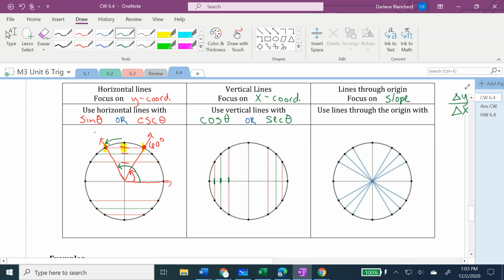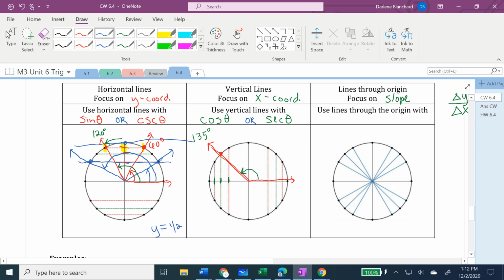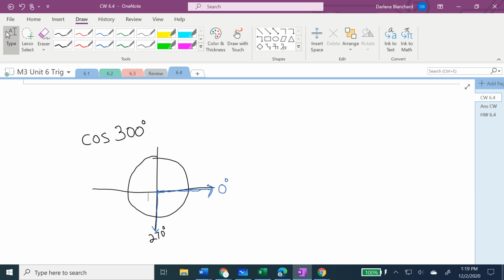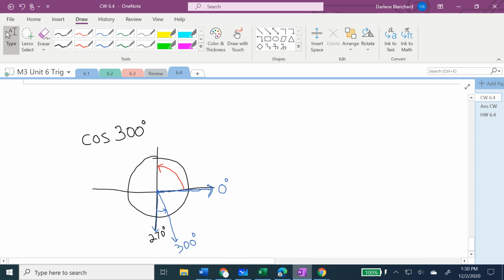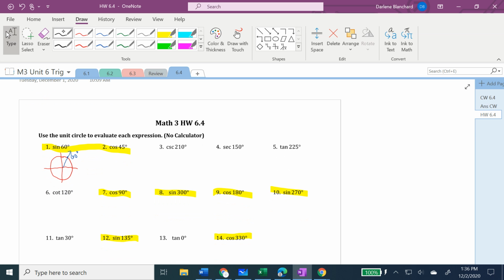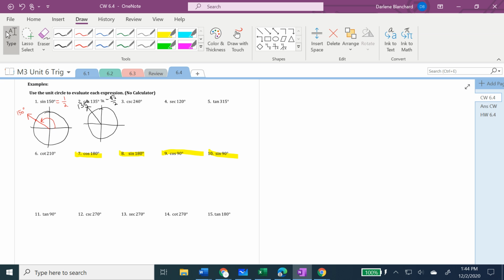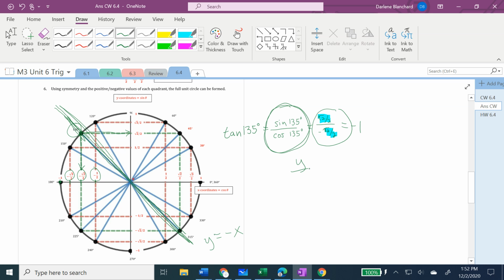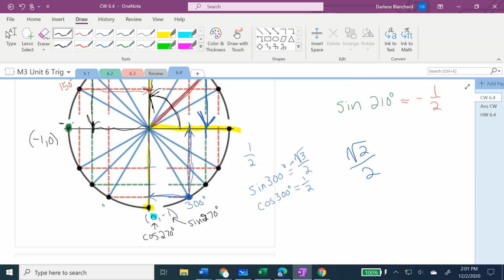Math 3 CW 6.4b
Using the unit circle with sine and cosine.